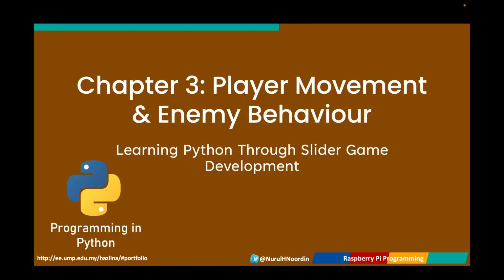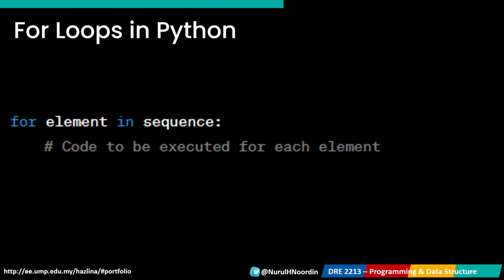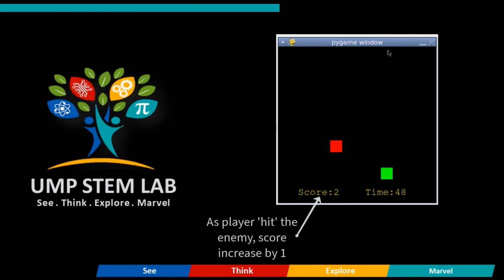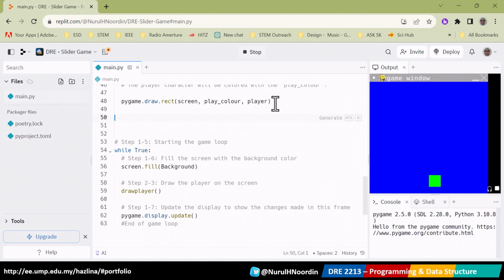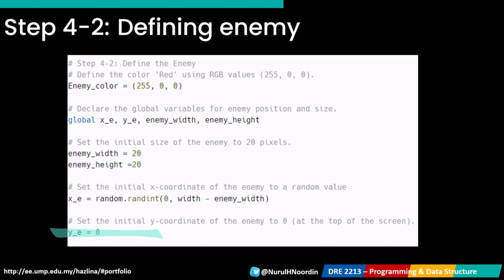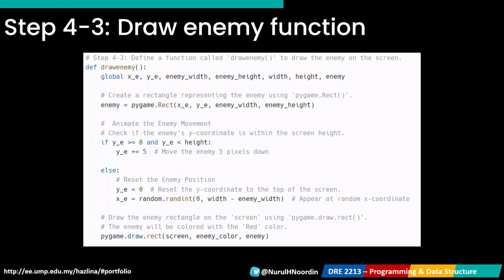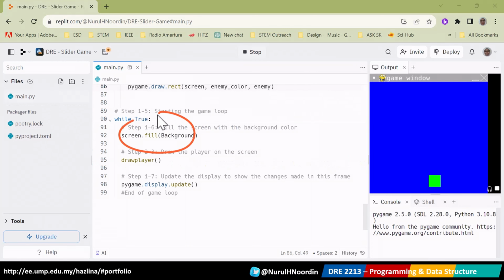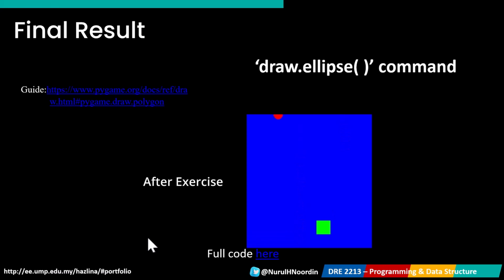MC1 Ch3 - Player Movement & Enemy Behavior (Python Programming)